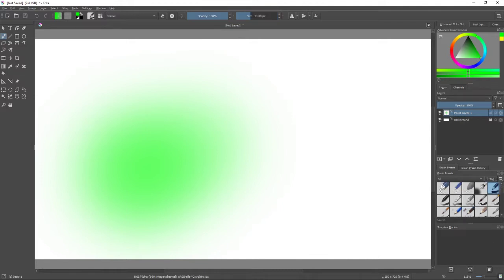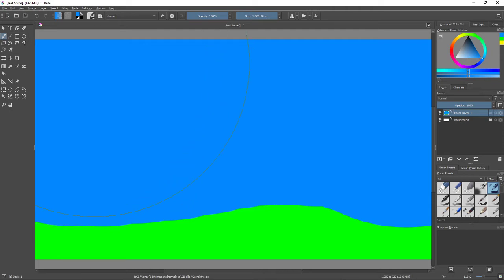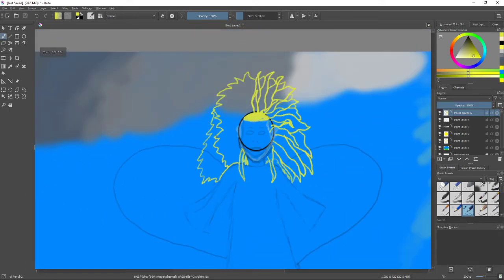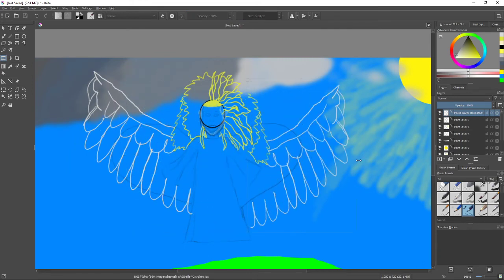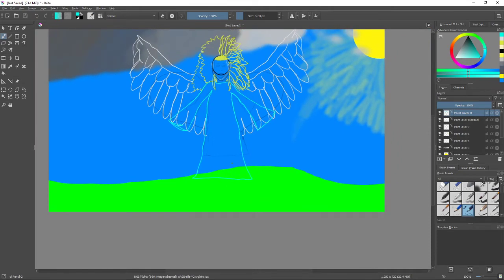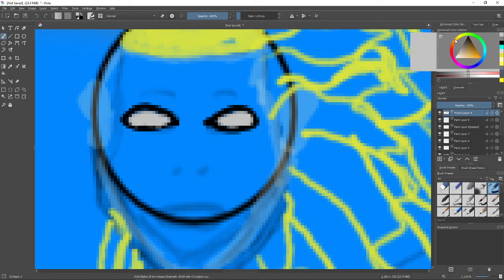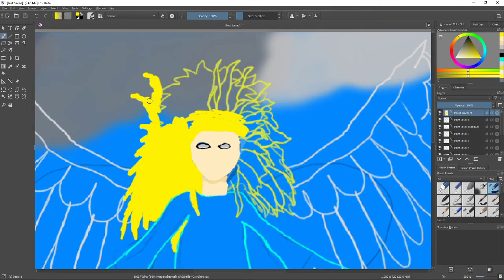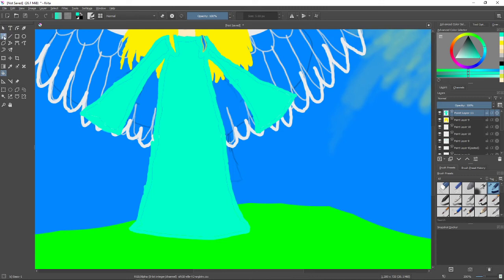Drawing a Weather Angle... or attempting to...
Now this is an angle that has never looked in the mirror...ever, she needs to cut her hair  or at least way it down with something.